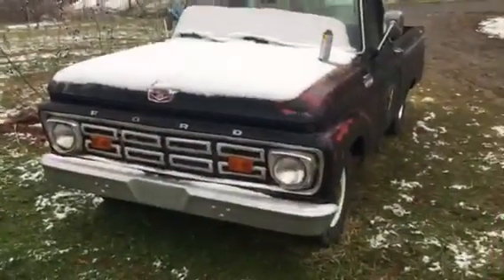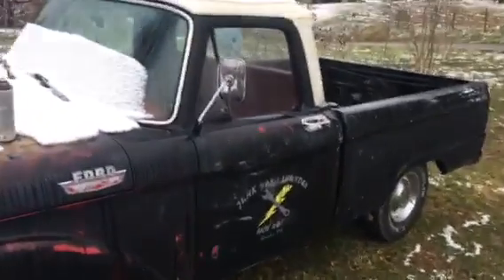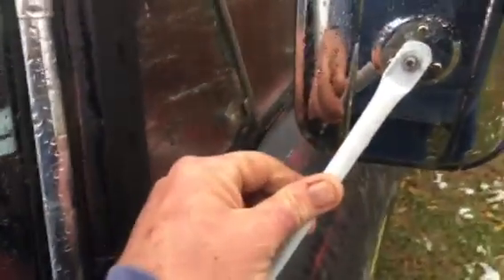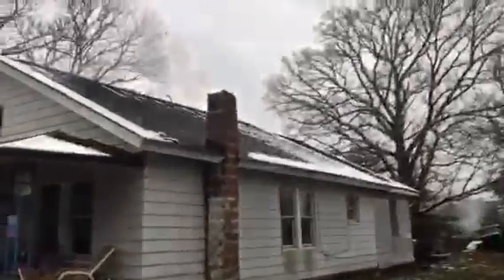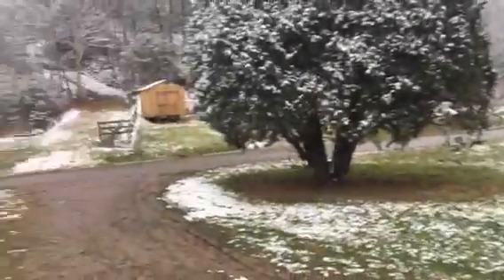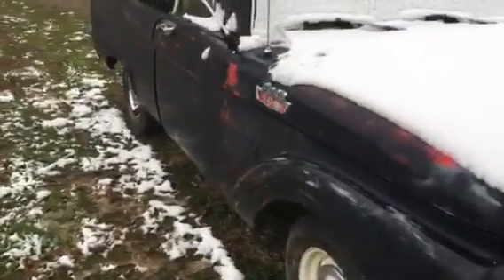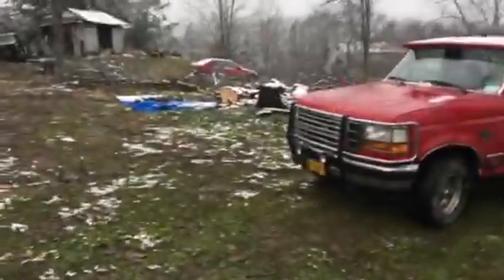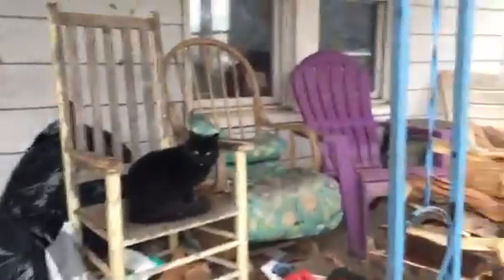Just checking in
letting the youtubers know im alive